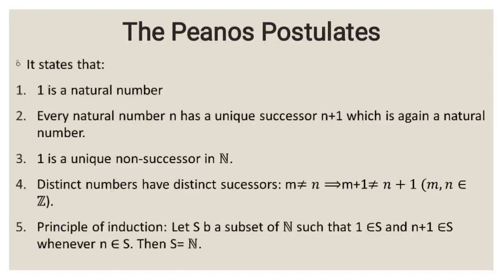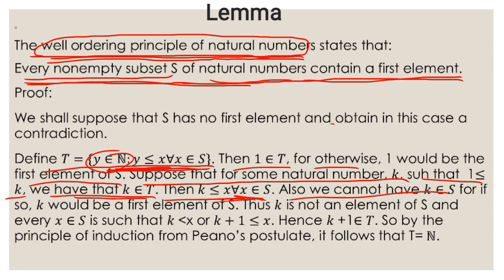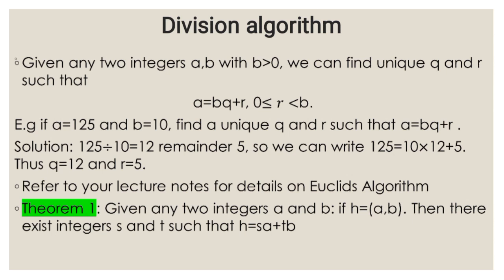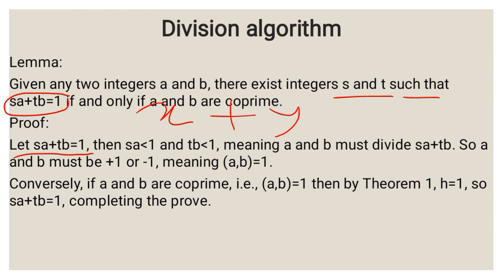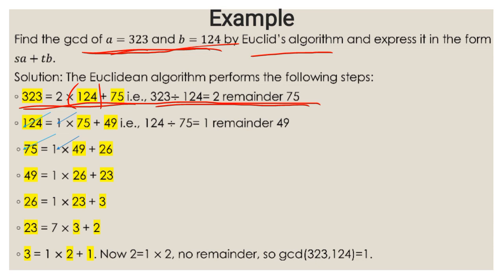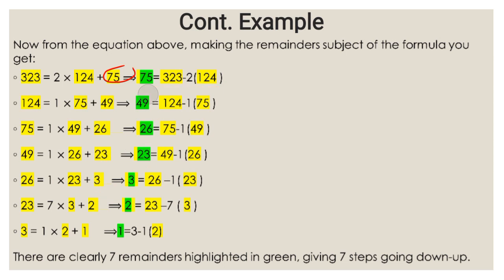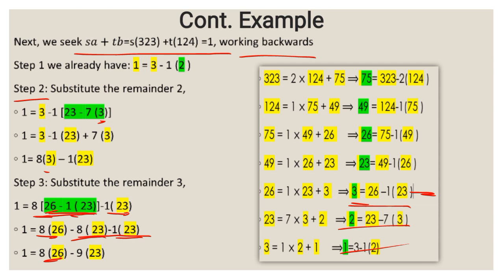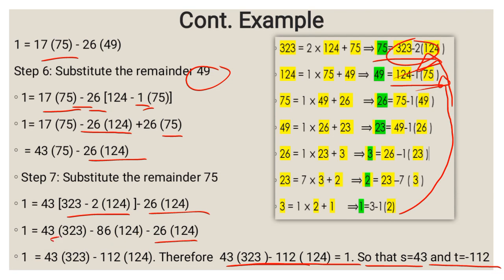MTH203_4 Fundamental laws of integers part 1